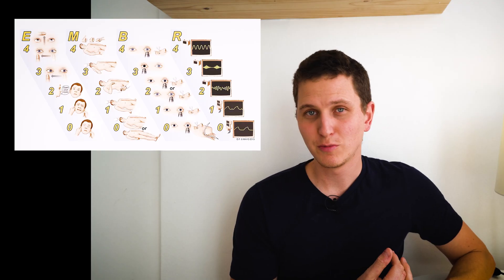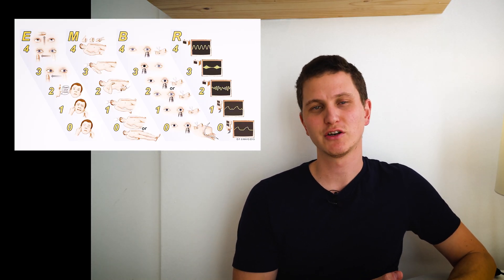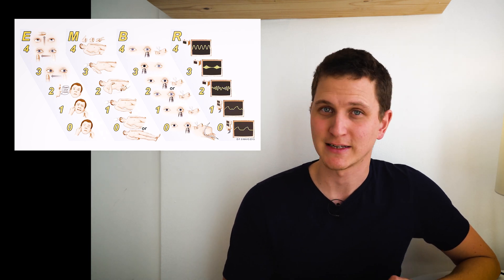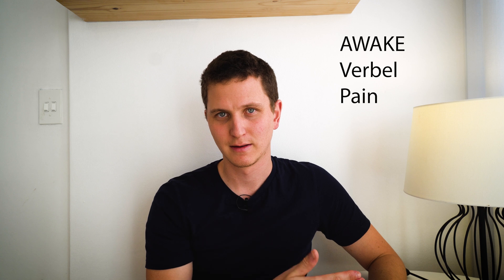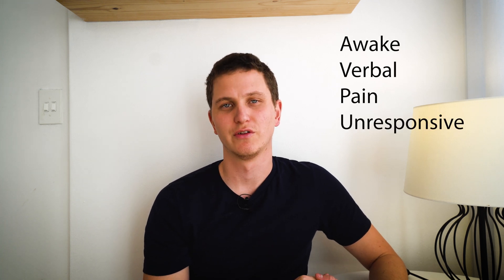Problems with the Glasgow Coma Scale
The Glasgow Coma Scale is a clinical scale used to reliably measure a person's level of consciousness after a brain injury. The GCS assesses a person based on their ability to perform eye movements, speak, and move their body. These three behaviours make up the three elements of the scale: eye, verbal, and motor.

GCS is something
Generally, brain injury is classified as:

    Severe, GCS less than 8–9
    Moderate, GCS 8 or 9–12 is controversial
    Minor, GCS ≥ 13.